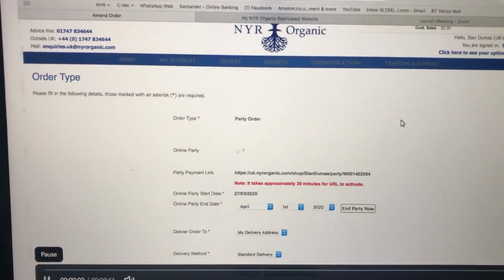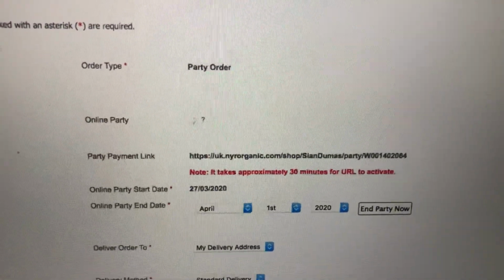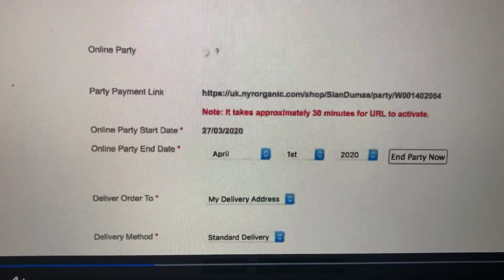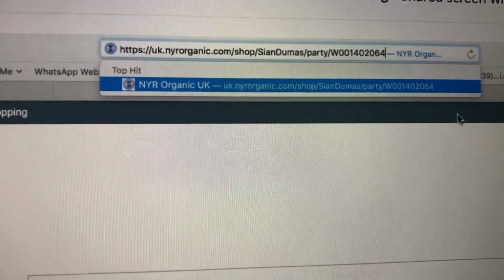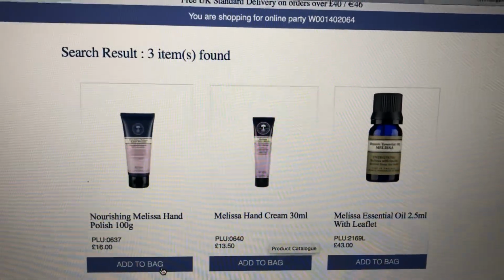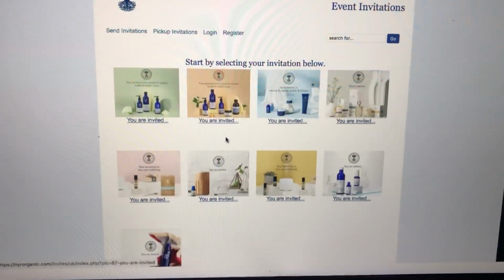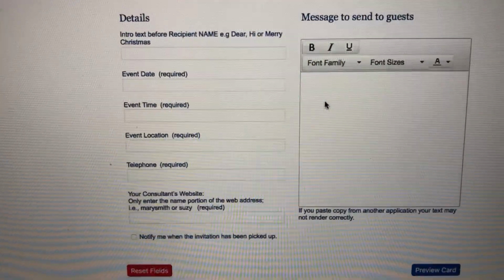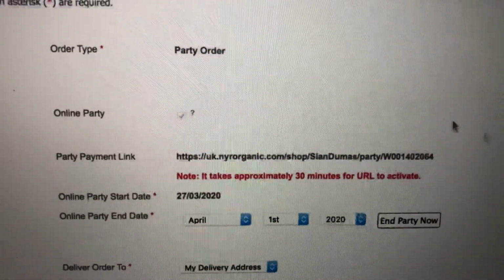How does a Party Link work for us and Customers?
It’s good to know the mechanics of how the system works so you have confidence to run online parties. Here’s how it works!